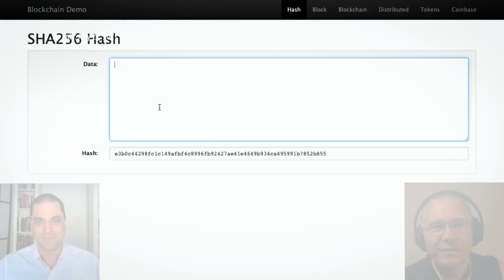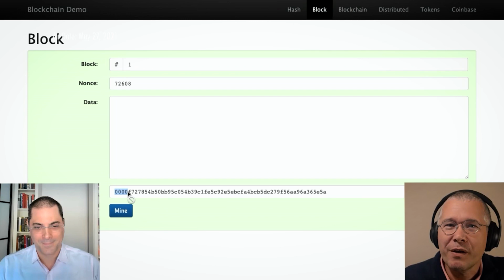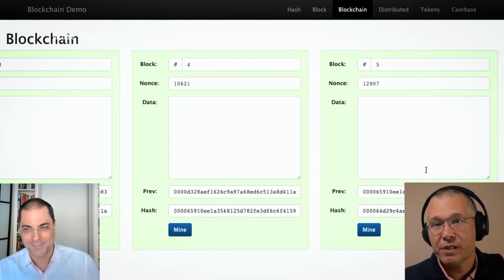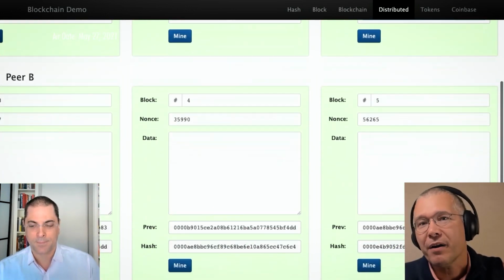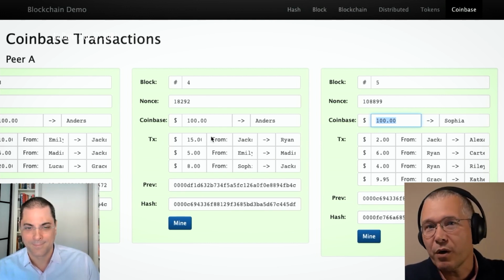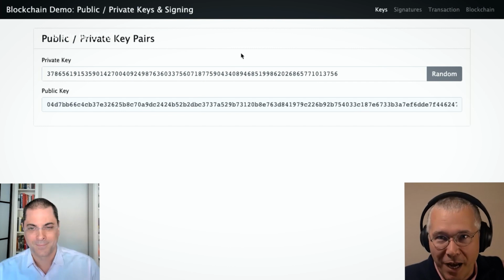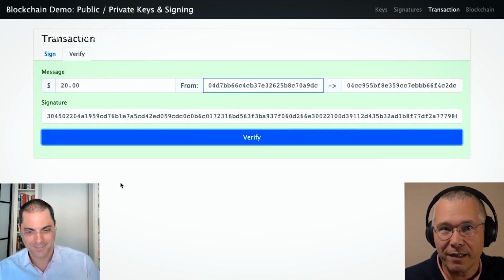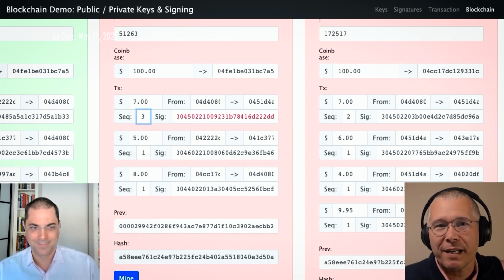A Complete Visual Walkthrough into How Blockchains Work, FULL EPISODE with Anders Brownworth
Real Vision crypto editor Ash Bennington welcomes Anders Brownworth to walk through a step-by-step of how blockchains work. Brownworth explains the basics of hashing, blocks, and then blockchains, demonstrating how each piece builds upon the other to create the underlying technology of cryptocurrencies. Filmed on May 20, 2021. Key Learnings: Those who are unfamiliar with blockchain technology can experience a steep learning curve when trying to understand how it works—Brownworth breaks it down into a simple, easy-to-digest format with visual aids that allow the viewer to conceptualize blockchain technology.

How Blockchains Work: A Visual Walkthrough
The Interview - Crypto | Featuring Anders Brownworth and Ash Bennington

About Real Vision™:
Real Vision™ is where you can gain an understanding of the complex world of finance, business and the global economy with real in-depth analysis from real experts.